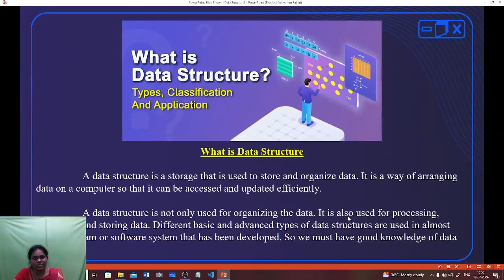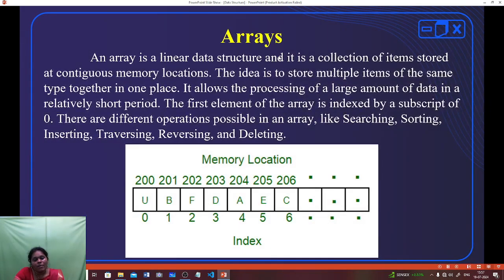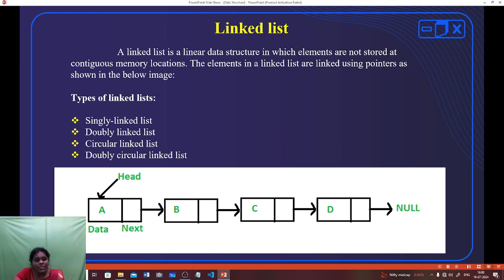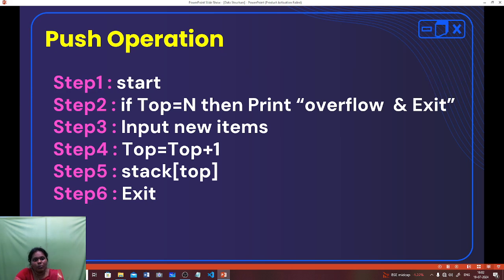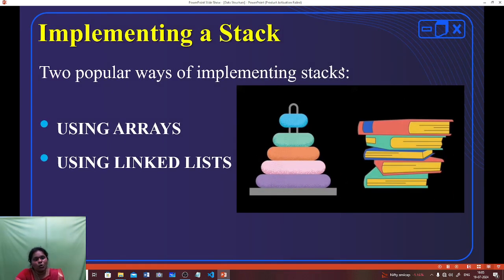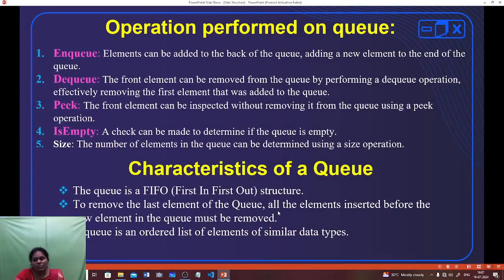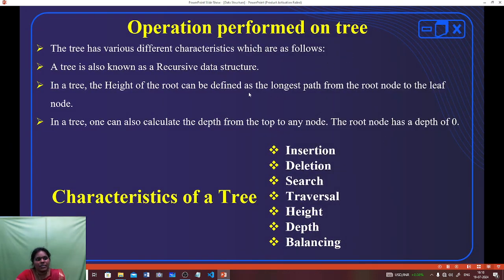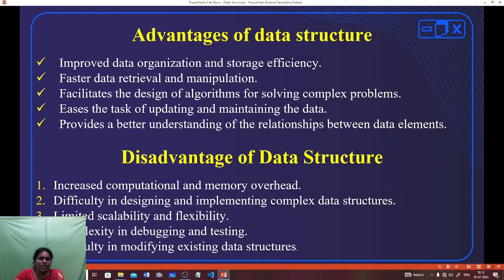Data Structure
Ms S Valarmathi,
Assistsnt Professor,
Tirunelveli.